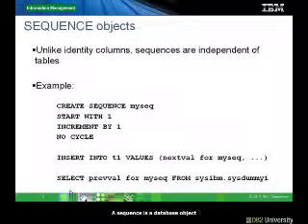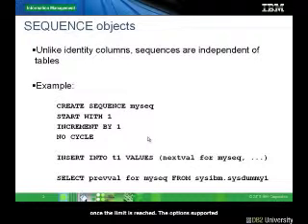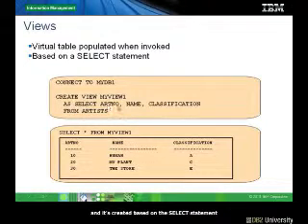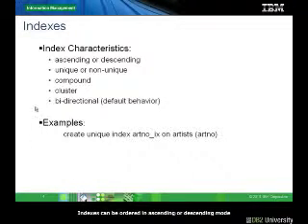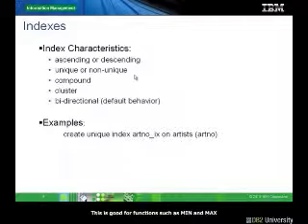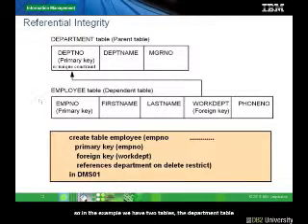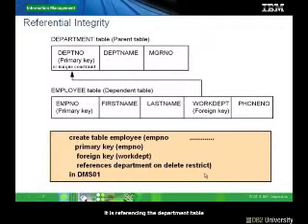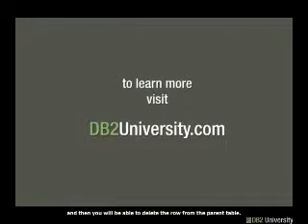Chapter 6(7) - Sequences, views, indexes, and referrential integrity